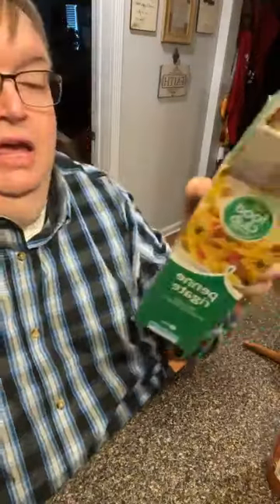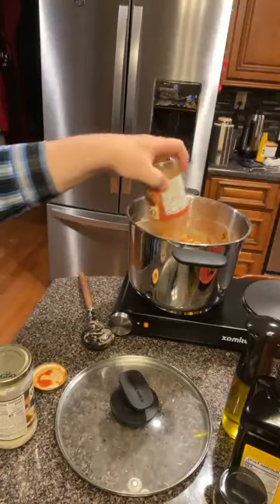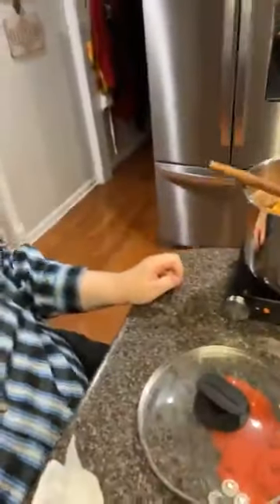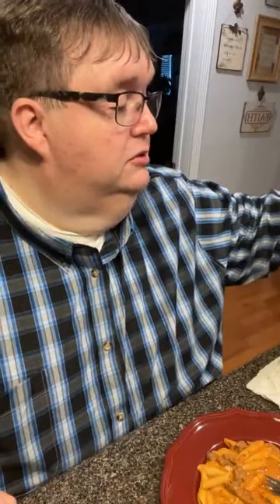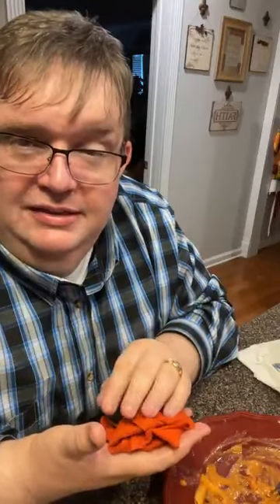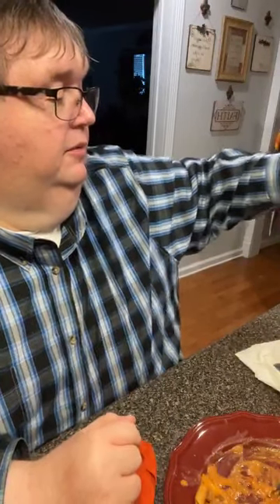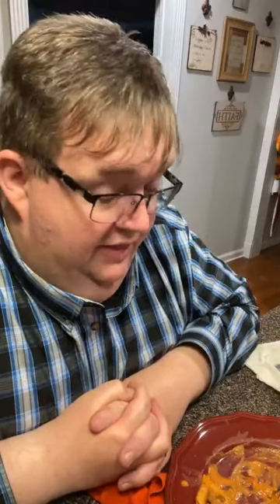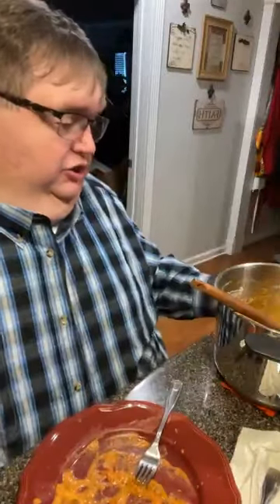Penne Rigate…. Trying something new tonight Coffee Time with John and Momma